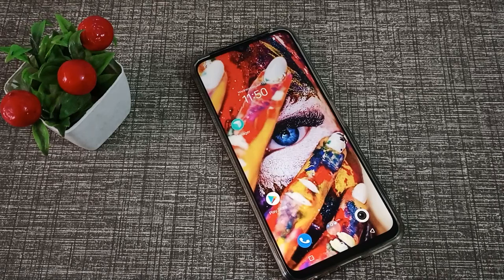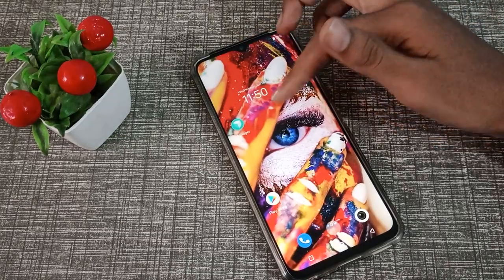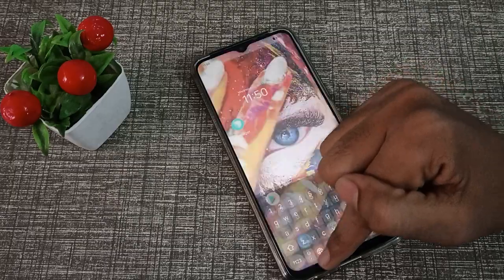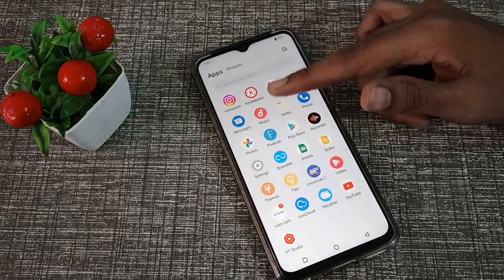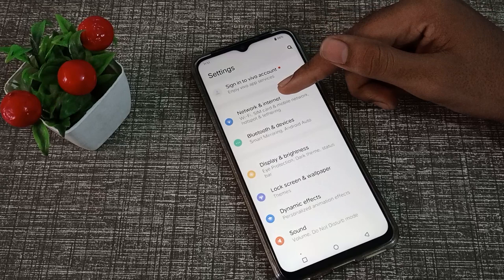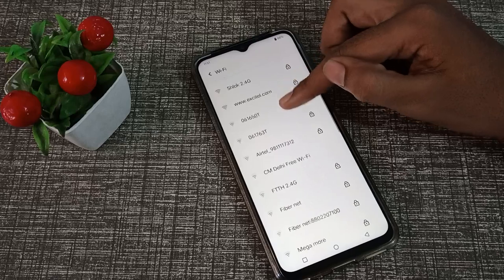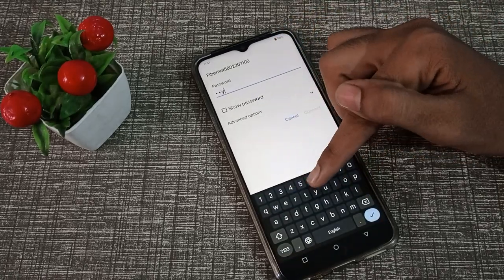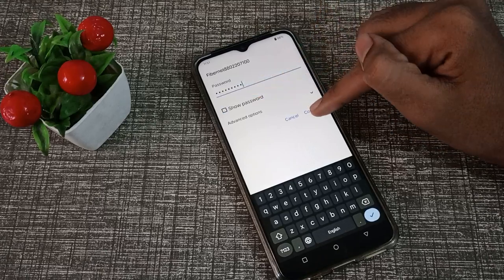How to connect Wi Fi in vivo y15c phone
How to connect Wi-Fi in vivo y93 phone |
How can you connect Wi-Fi in vivo T1 44w phone |
How to connect WiFi in vivo phone |
WiFi ko kaise connect karte hain vivo y12g phone mein |
WiFi ko kaise connect karte hain vivo y31 phone mein |
WiFi ko kaise connect karte hain vivo y12 phone mein |
WiFi kaise connect karen Vivo y90 phone mein |
WiFi kaise connect kar sakhte hain vivo phone mein |